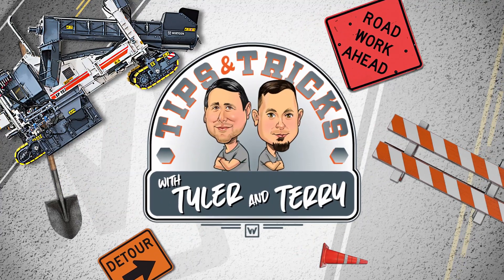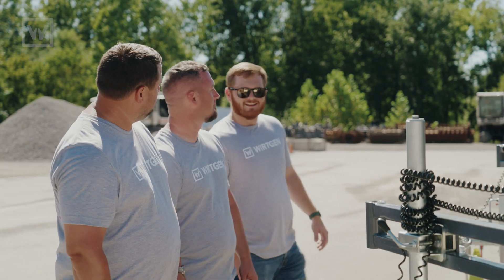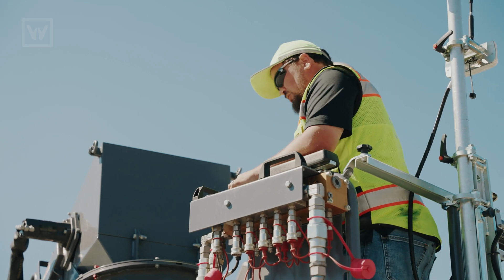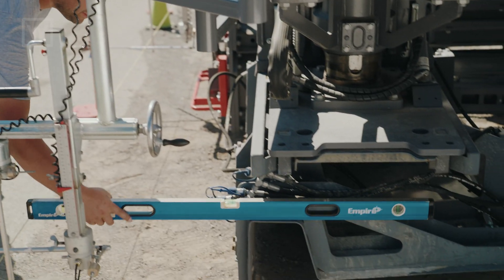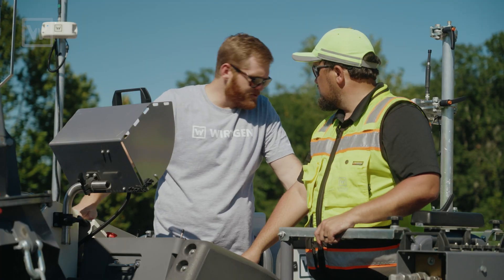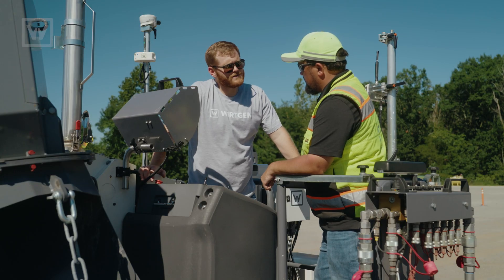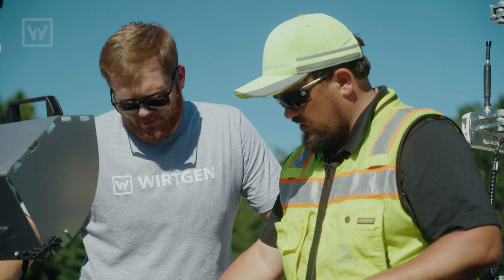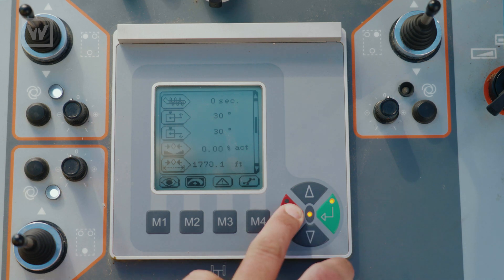SP Slope Sensor Calibration - Tips and Tricks with Tyler and Terry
In this episode, Tyler, Terry, and Austin show you how to calibrate a slope sensor like a pro to get perfect results every time. You'll learn how to align your sensor correctly to ensure your display matches your curb exactly, allowing you to pave with precision and get the quality you've dreamed of for your paving projects. This episode is ideal for operators seeking precision in their work.